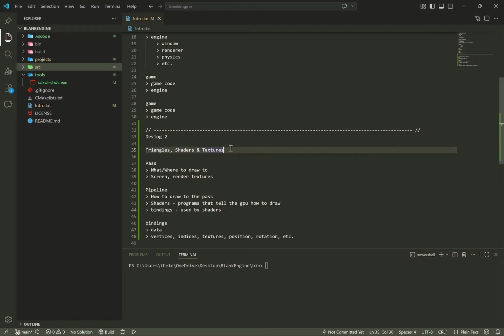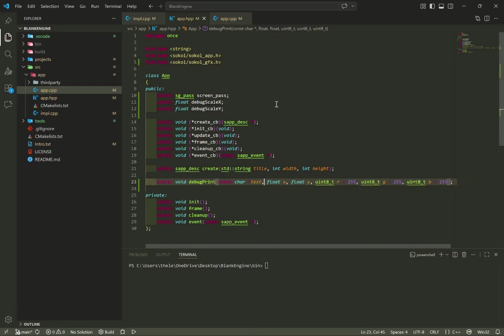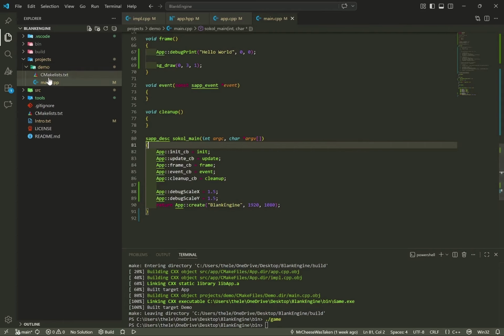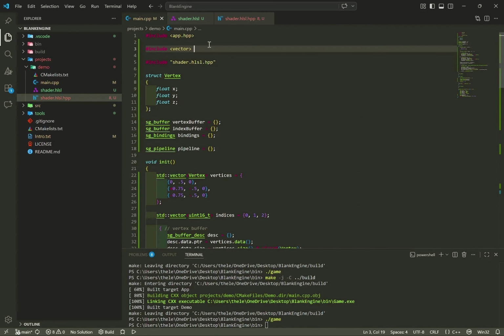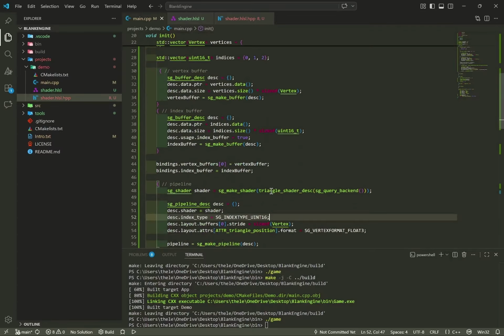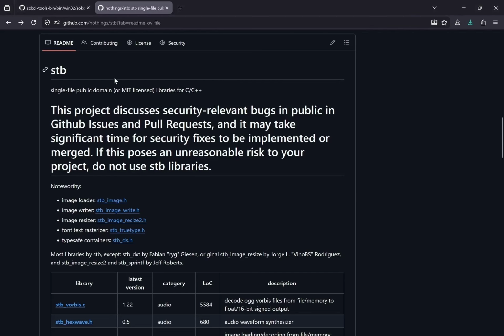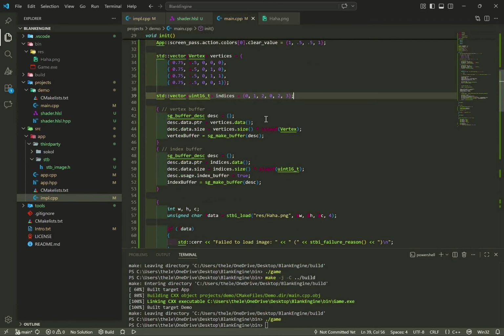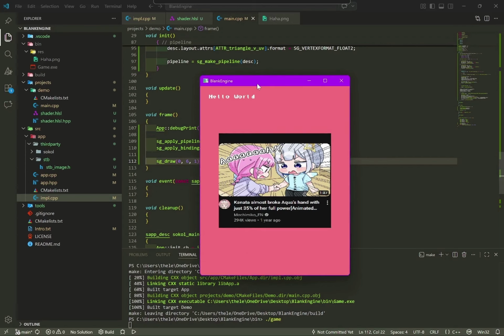Triangles, Shaders & Textures - C++ game engine Devlog 2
A series where I make a game engine using c++ and the sokol library

This episode we are drawing our first triangle and creating shader to display a texture.

Sorry for the color in the video, I'm still trying to figure out why OBS seems to dull my video colors, hopefully I'll have it fixed by next video 🤞